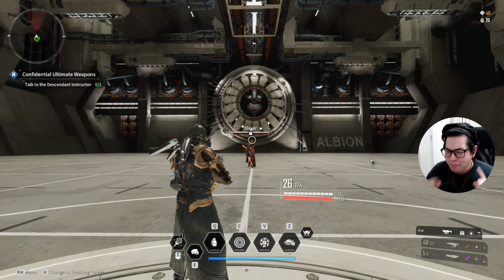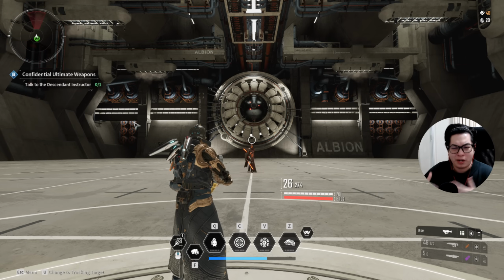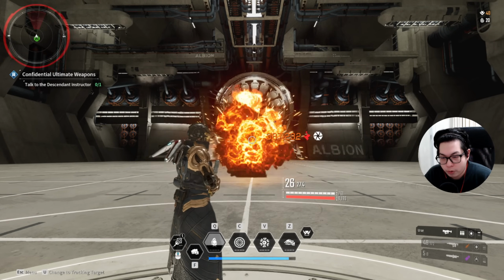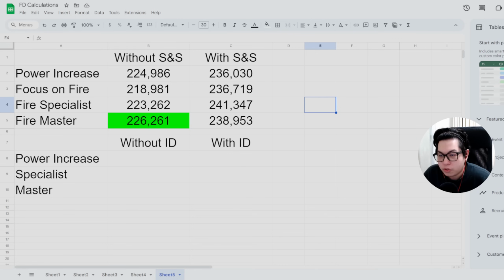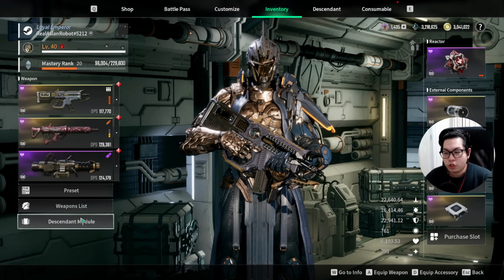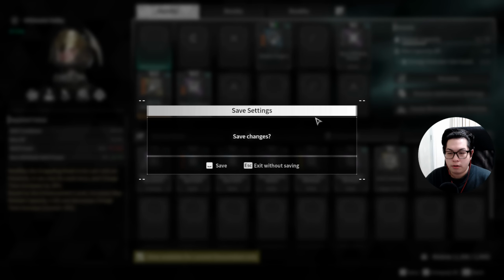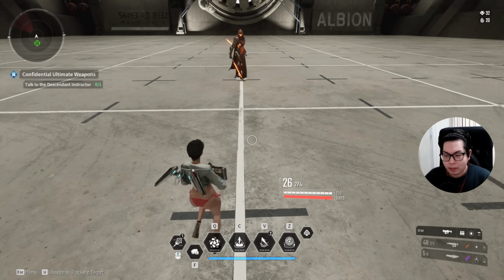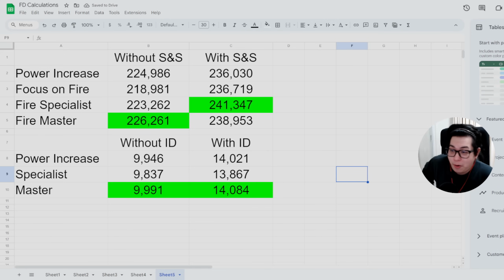Best Skill Power Modules in The First Descendant: Full Test & Damage Boost Guide!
*Discover the BEST Skill Power Modules in _The First Descendant_!* As an official content creator for _Nexon_ and _The First Descendant_, RealAsianRobot breaks down which modules offer the most significant boosts to Skill Power, crucial for maximizing damage output in the game.

In this video, you'll see a detailed comparison of the four basic Skill Power modules—Power Increase, Fire Specialist, Focus on Fire, and Fire Master—using the Descendant Lepic. We then explore the game-changing impact of the Spear & Shield multiplier on these modules. For characters relying on Damage-over-Time (DoT) skills, we dive into how the Iron Defense module changes the landscape, especially when paired with the Descendant Valby.

*Key takeaways:*
🔹Element Master excels for general Skill Power boosts without additional multipliers.
🔹Element Specialist becomes the top choice when Spear & Shield is applied.
🔹Element Master reigns supreme for DoT-focused characters using Iron Defense.

**Element Refers to: Chill, Toxic, Fire, Non-Attribute or Electric

Whether you're aiming for the highest damage multipliers or optimizing your DoT skills, this guide provides everything you need to know about maximizing Skill Power with the right modules in The First Descendant.

✅ Use my creator link to support me in The First Descendant! Your support helps me create more valuable content for you.

💬 Comment your thoughts and questions below. I read and respond to every comment!

Timestamps:
00:00 - Introduction to Vid
01:35 - Skill Power Test without S&S
04:25 - Results without S&S
05:20 - Skill Power Test with S&S
08:35 - Results with S&S
09:45 - Nerdy Explanation of Numbers
11:45 - Setting up for DoT Test (Skip Plz)
15:00 - DoT Skill Power Test without ID
17:00 - Results without ID
17:40 - DoT Skill Power Test with ID
19:00 - Final Conclusion & Results!
20:25 - Thanks for Watching & Supporter Shout-Out

📅 *Stream Schedule:*

Video Content will be released DAILY, so don't worry about that ;)

Watch vids and streams with ADS ON :D

Content creation is my full-time job so I feed my family off this. To help out, you can also: